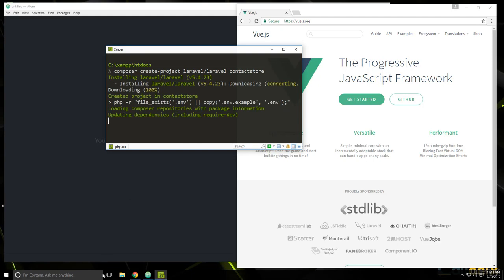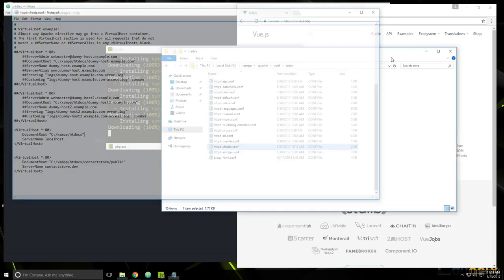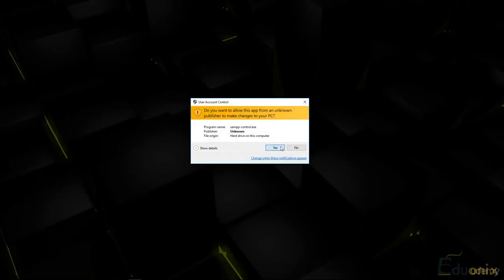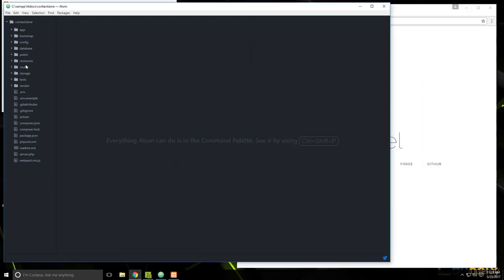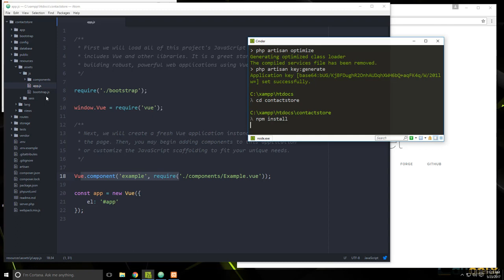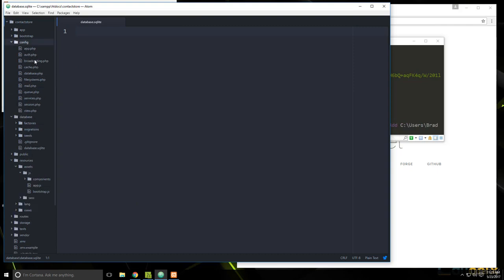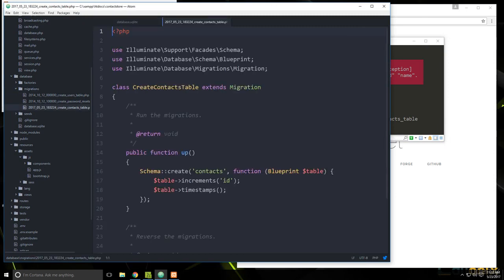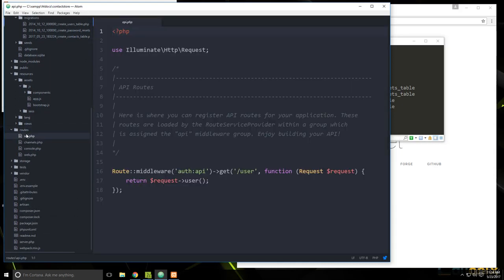2 Contact Model Setup